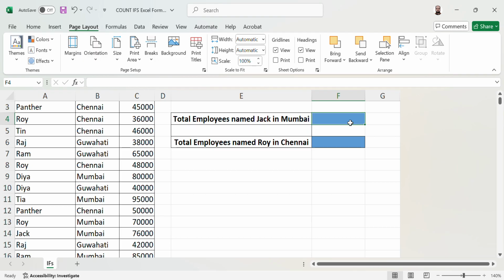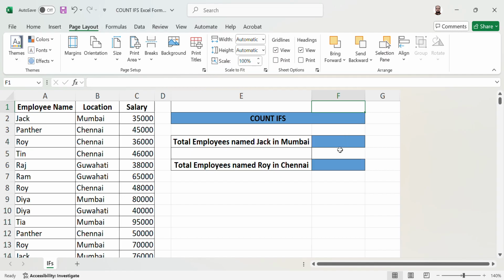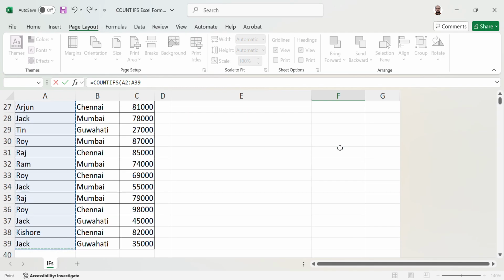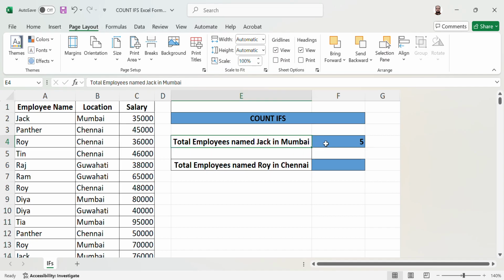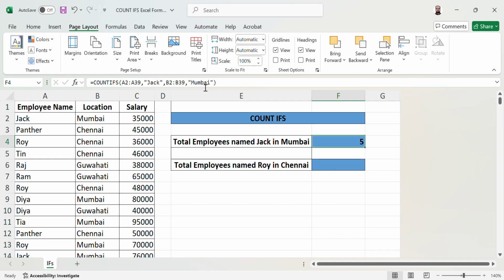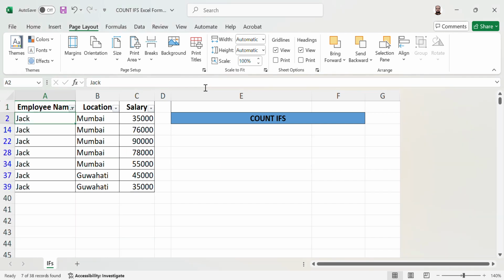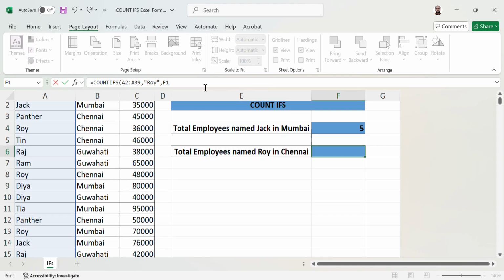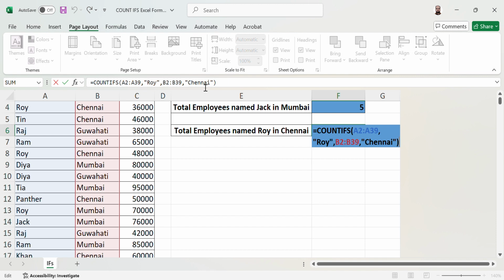📈 TAKE YOUR EXCEL SKILLS TO THE NEXT LEVEL! Mastering COUNTIFS for Data Analysis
The COUNTIFS function in Excel is a versatile function that allows you to count cells based on multiple criteria. It is particularly useful when you need to count cells that meet specific conditions across different ranges.

Here's how the COUNTIFS function works:

Syntax: =COUNTIFS(range1, criteria1, [range2, criteria2], ...)

Parameters:

Range1: The first range of cells that you want to apply the first criteria to.
Criteria1: The criteria or condition that must be met in Range1.
ranges and criteria that you can specify to further refine the count.

How to use COUNTIFS Function in Excel in Hindi.
How to use COUNTIFS Function in Excel in English.